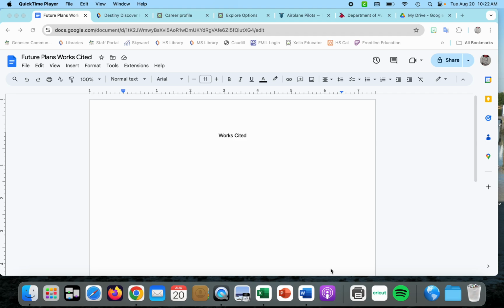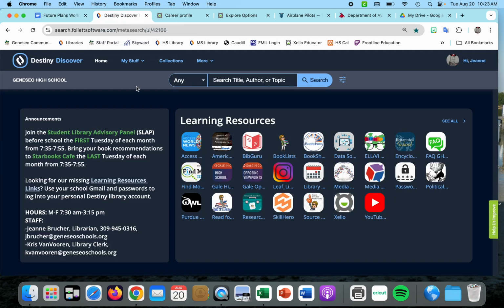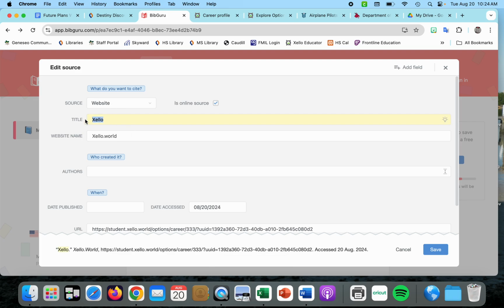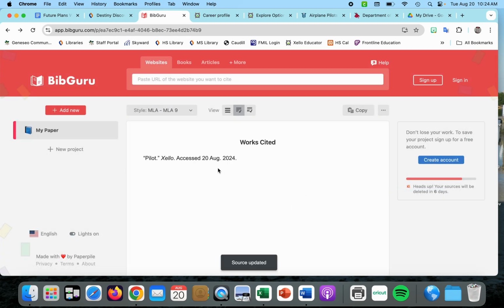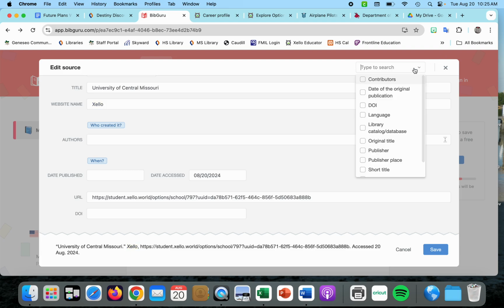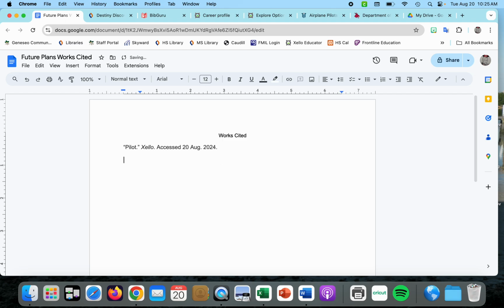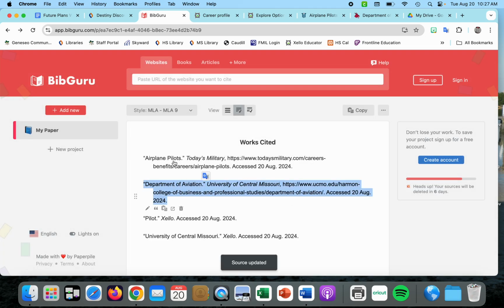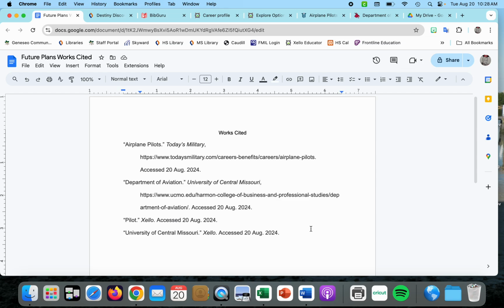Future Planning Citations Help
This video shows you how to use BibGuru to start citations for Xello or open web sources and then how to edit the citations properly.